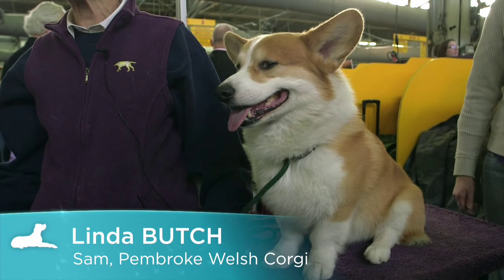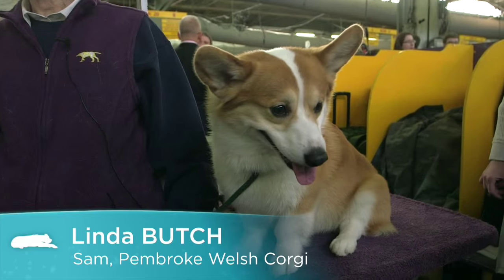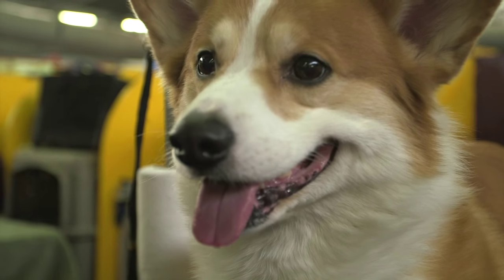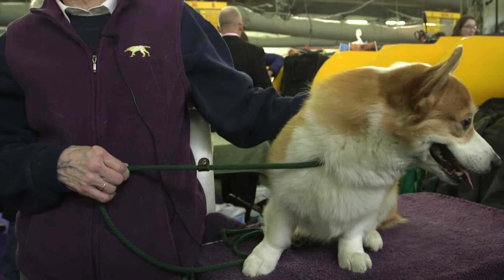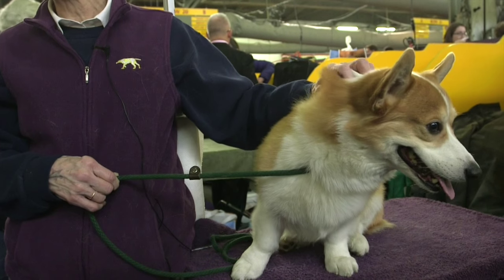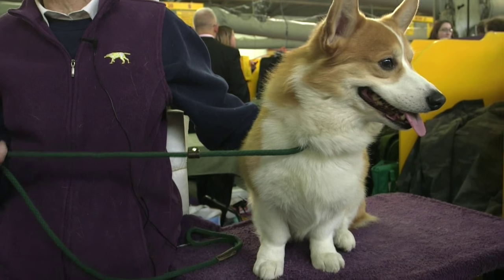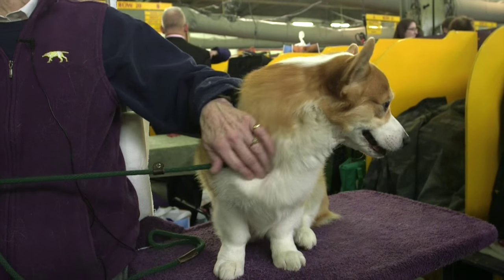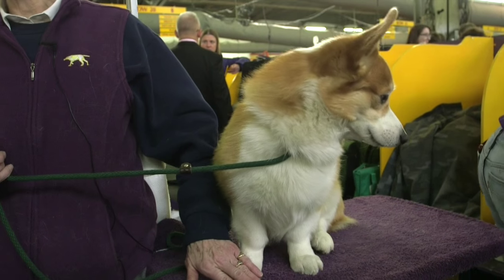All About the Pembroke Welsh Corgi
The Pembroke Welsh Corgi is a fun-loving herding breed who is bold and likes to be in charge. This is an active, outgoing, alert dog who loves people. Among the Pembroke's fans is Queen Elizabeth II, who is perhaps the world’s most famous Corgi owner!